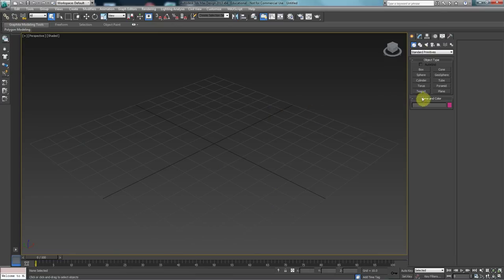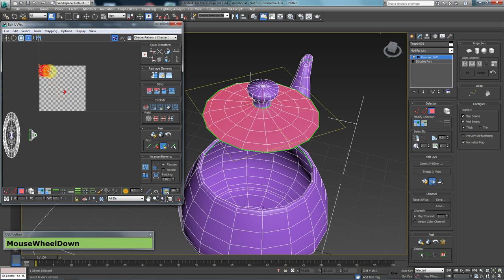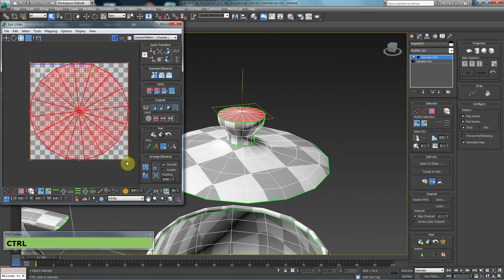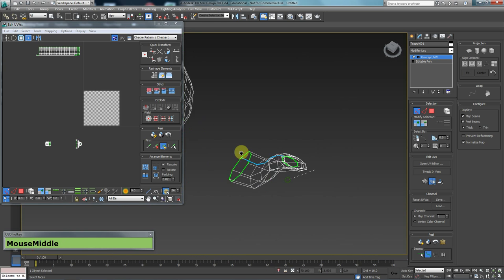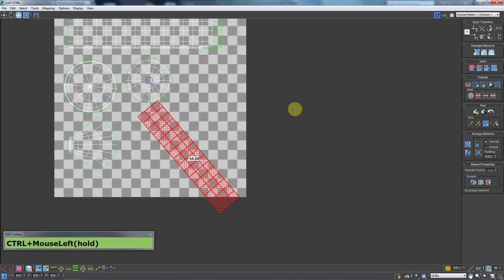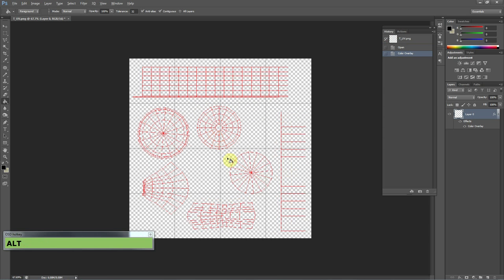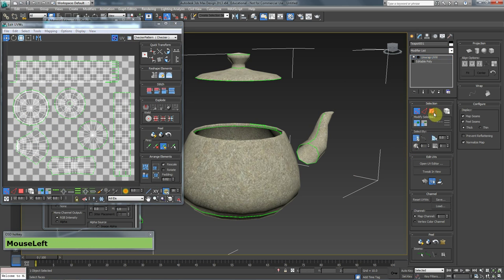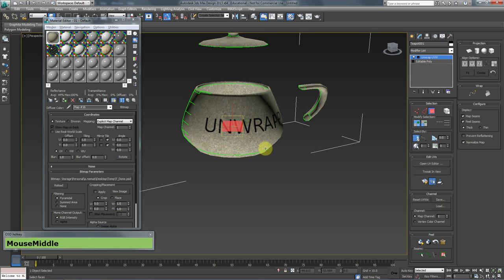Tutorial: 3Ds Max: Basics: #9: Unwrapping a Teapot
In this video tutorial you will learn the basics of 3Ds max and understand the basics of unwrapping. .